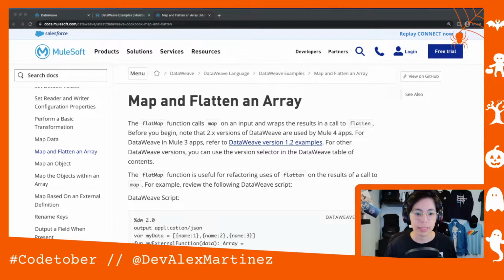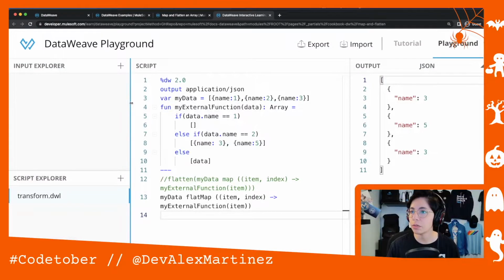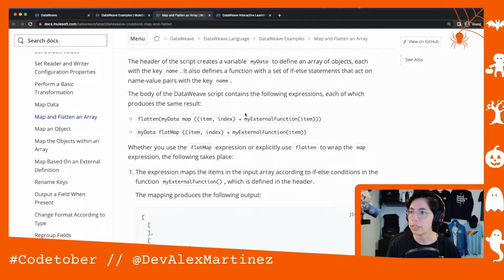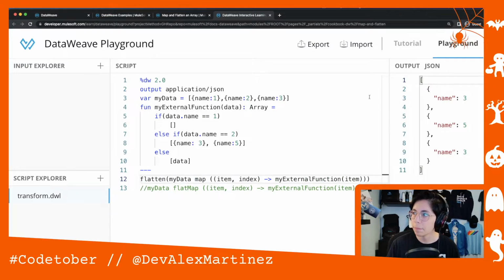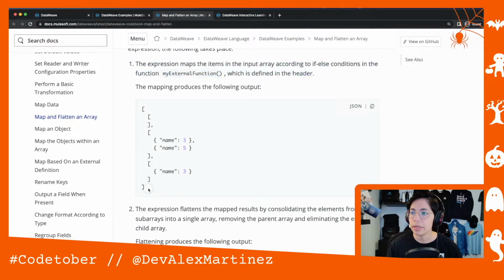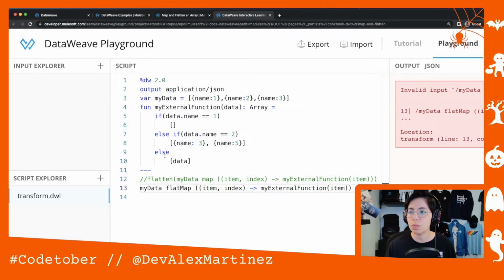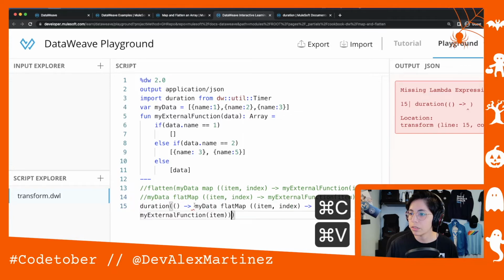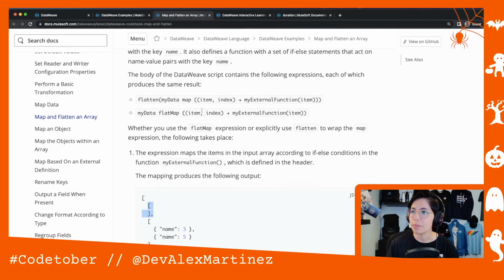To use or not to use... map and flatten vs. flatMap in DataWeave | Codetober 2022 Day 21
It sounds super straight-forward but it becomes clearer when looking at an example 😆